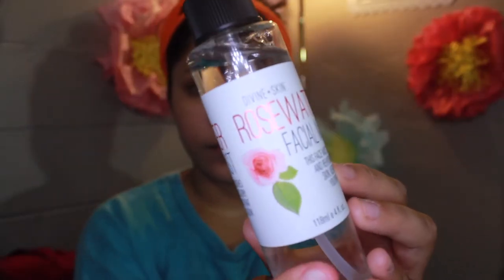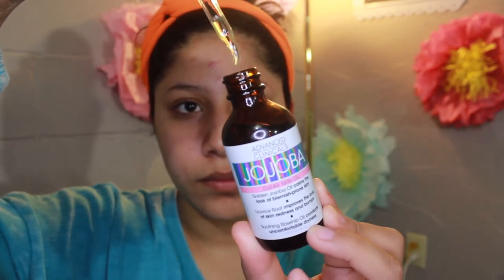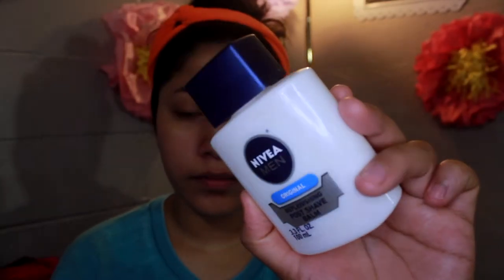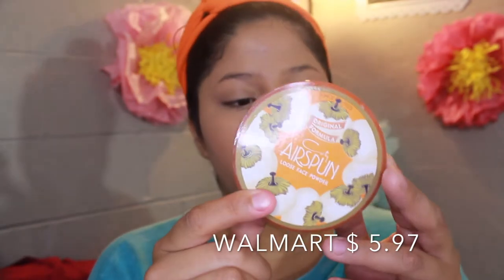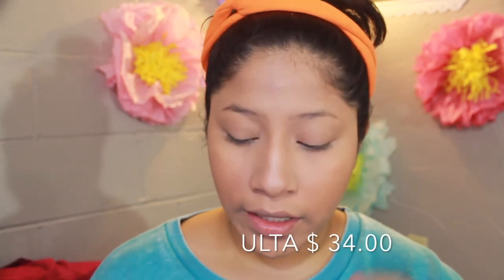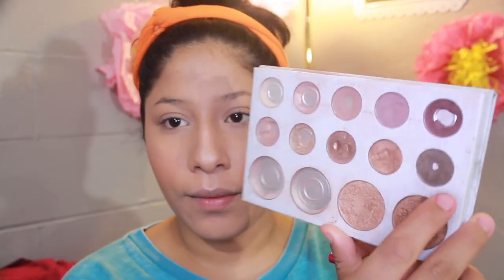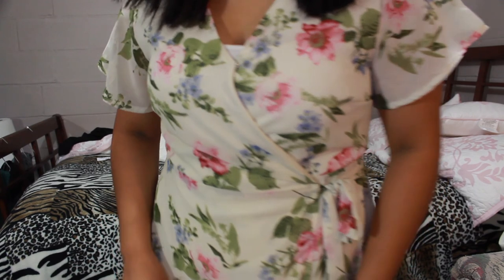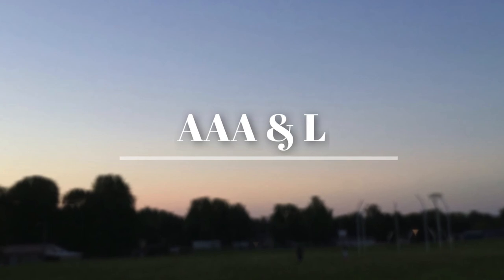GRWM: NEW PRODUCTS